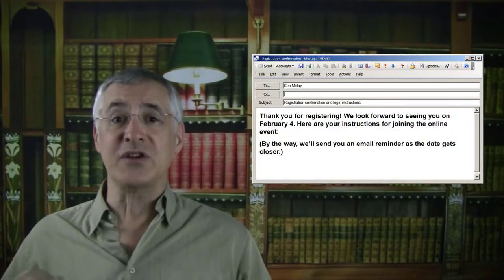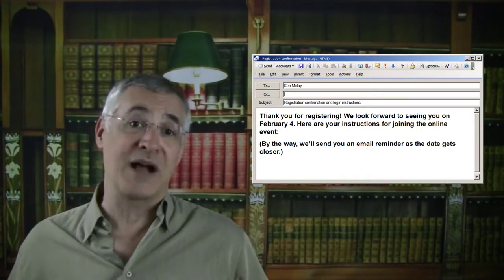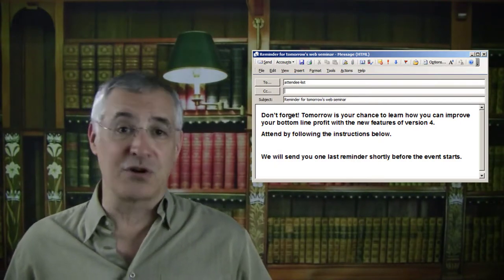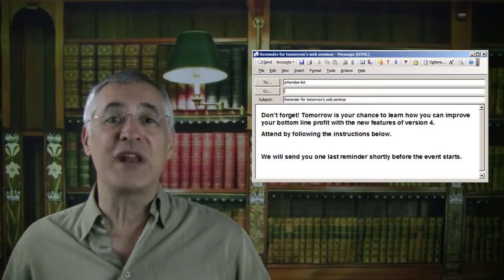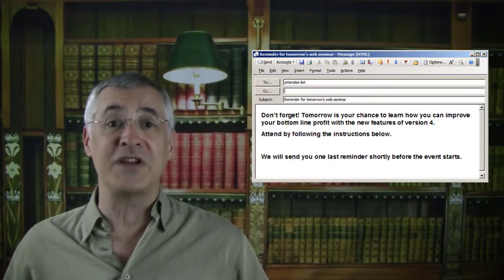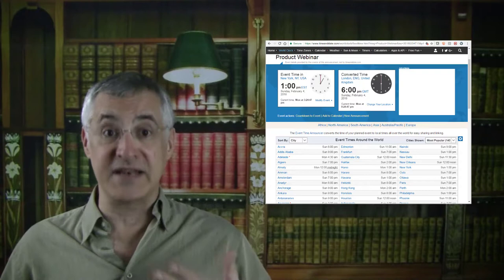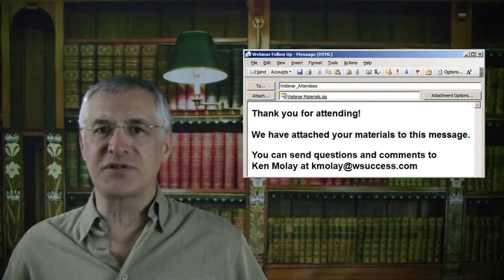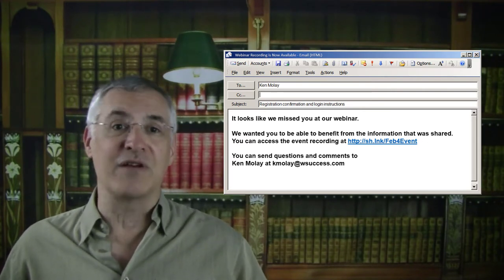Webinar Basics - Email Communications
Quick tips for beginners from Ken Molay's series on webinar best practices. This episode deals with sending emails to registrants and attendees.